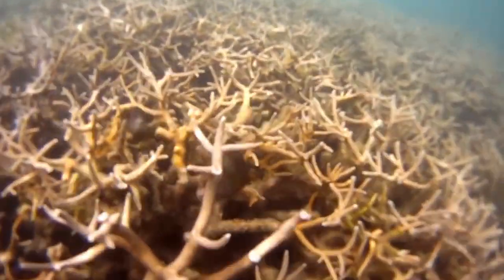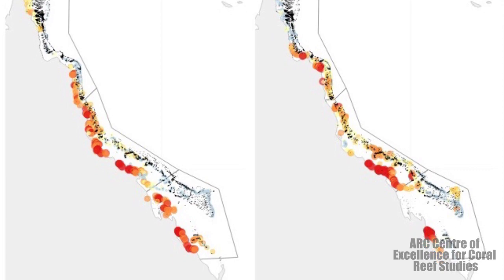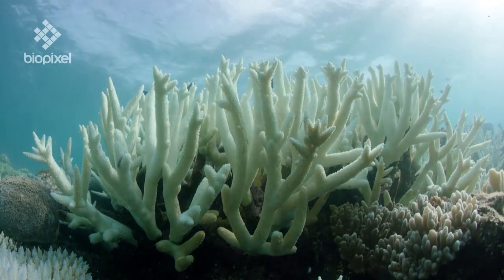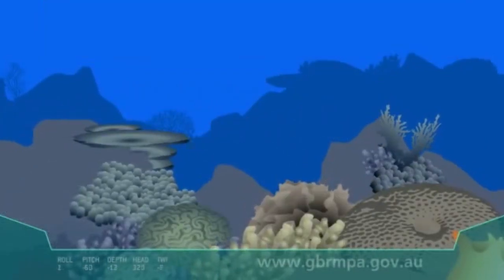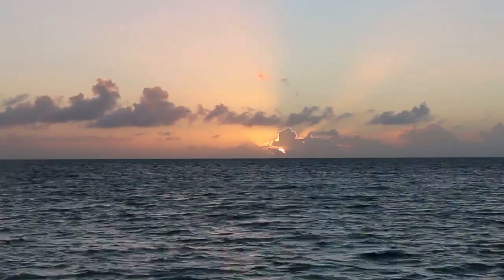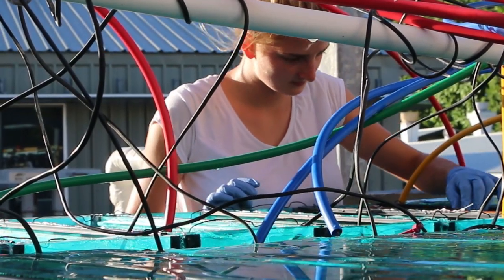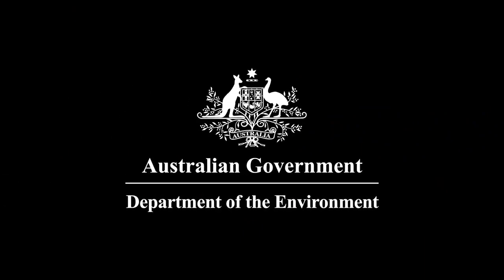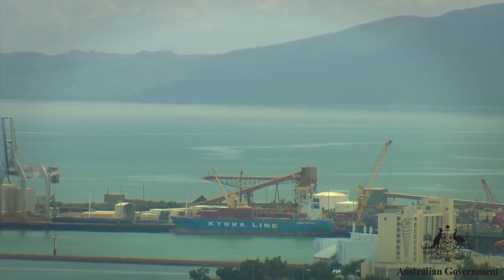Australia's Great Barrier Reef: 2016 Coral Bleaching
A documentary created by Humber College's Bachelor of Journalism student Raven Benwait. This piece focuses on the catastrophic bleaching of 2016 - the worst that has ever occurred on the Great Barrier Reef. This documentary discusses the root of the main issue and how we can help save it.

Credits include the ARC Centre of Excellence for Coral Reef Studies, the Australian Government: Great Barrier Reef Marine Park Authority & Department of the Environment, Heron Island Research Station, The University of Queensland, Biopixel, The National Ocean Service and The University of Sydney.